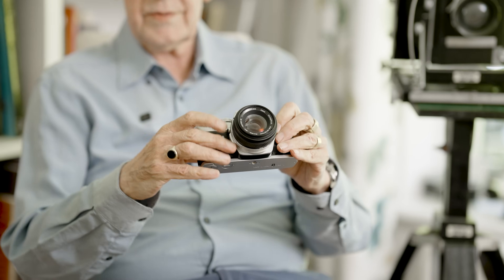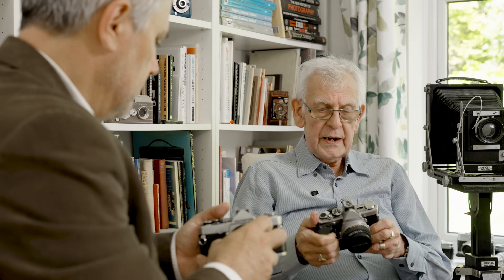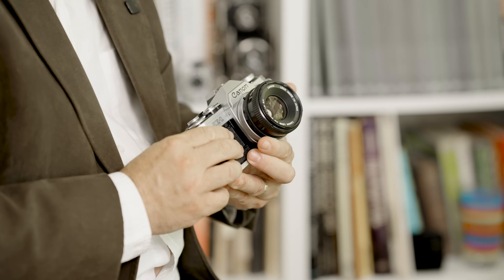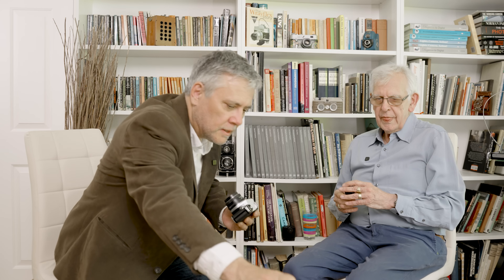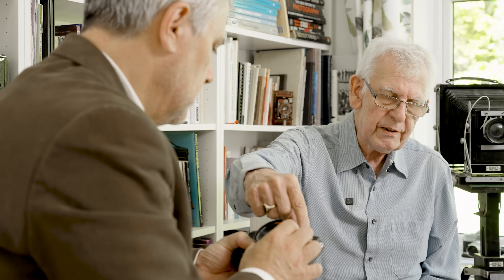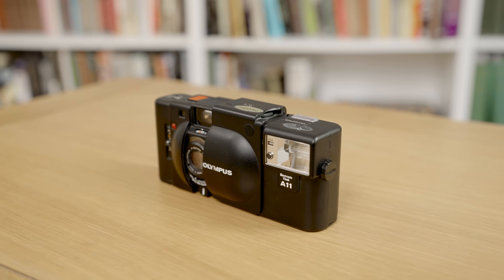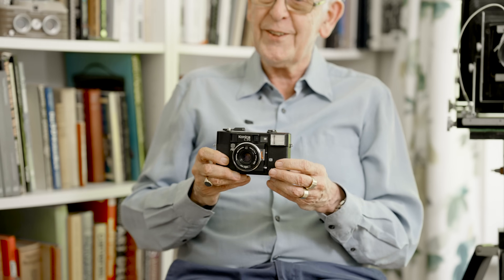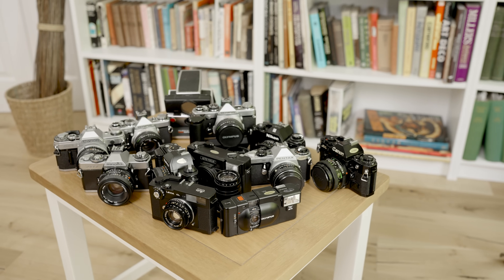Best cameras of the 1970s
The 1970s was perhaps the golden age of cameras, the decade when the introduction of electronics transformed their design and functionality. In this video AP's classic cameras expert, John Wade, takes us on a tour of some of the landmark models in his collection. Featuring beloved and now collectable classics from Canon, Pentax, Minolta, Nikon, Konica, Leica and of course Olympus. Which cameras are your favourites? Which ones are missing from this selection?

John Wade has written multiple books on classic cameras.

Contents of this video:

00:00 - Olympus OM-1 and OM-2
06:43 - Minolta XD7
09:12 - Canon AE-1 and A-1
15:50 - Pentax ME Super
18:24 - Nikon EM
21:07 - Konica FS-1
23:58 - Leica CL
28:33 - Olympus XA
31:16 - Konica C35 AF
33:55 - Polaroid SX70 AF

AmateurPhotographer PhotographyTips VideographyInspiration CameraGearReview PhotographyCommunity VisualStorytelling CameraComparison CreativePhotography VideographyTechniques CameraAccessories PhotographyPassion CameraEnthusiast. [ADD HASHTAGS HERE AT THE BOTTOM – FIRST THREE SHOULD BE THE MOST RELEVANT ONES]